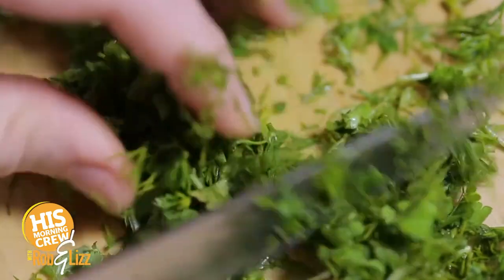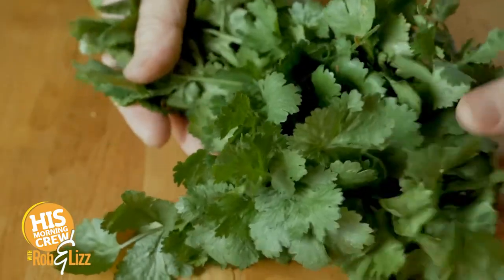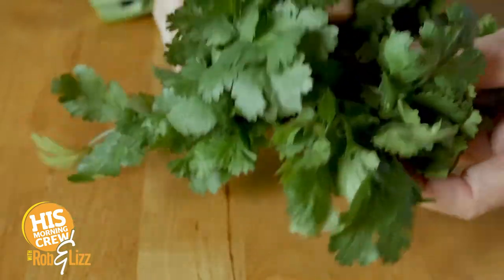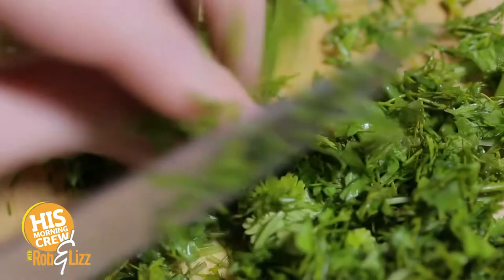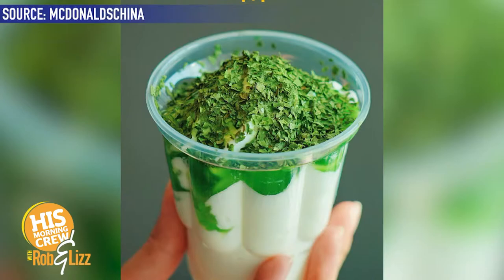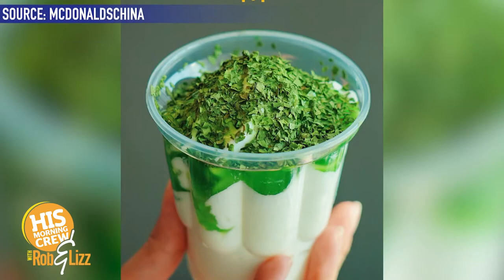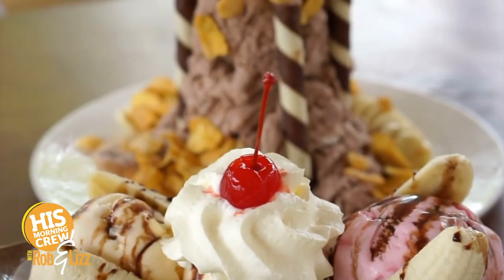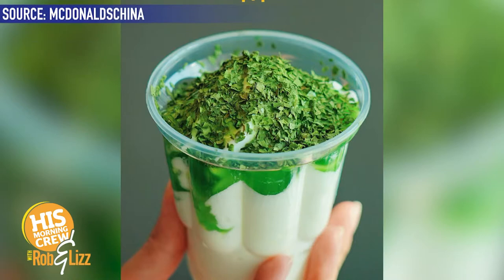Cilantro Ice Cream